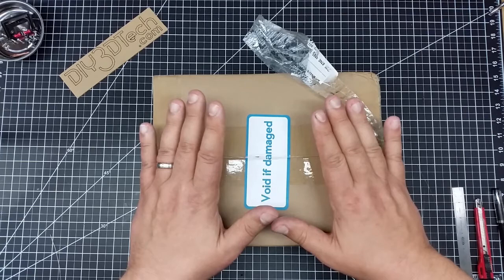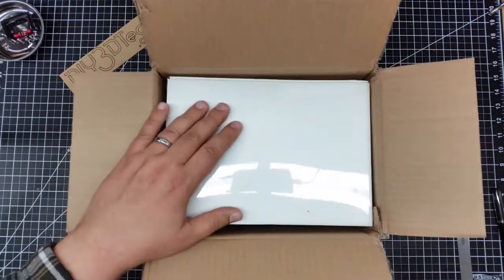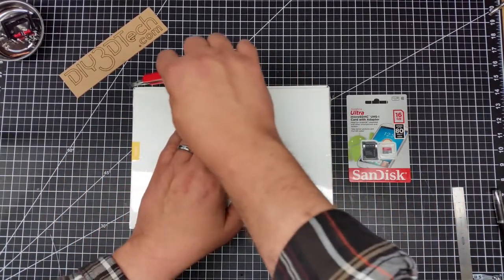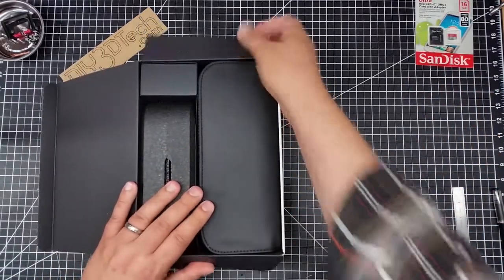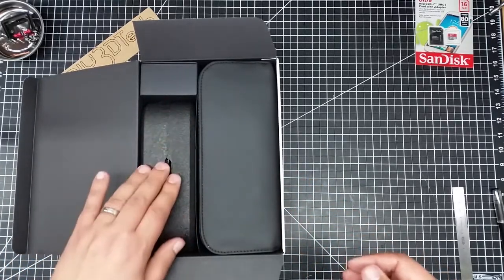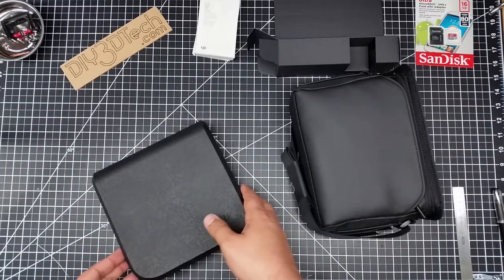Video Drone - DJI Spark Unboxing Vlog and Discussion!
for more information on this and many other projects! As in this episode, we will be unboxing the DJI Spark!  Yes it came today as we got the "Fly More Package" so we are going to take it out of the box and take a look at while I share my thoughts about it!  Sort of an unboxing vlog just not as good as Casey Neistat's mail time!

Basic version without Remote: